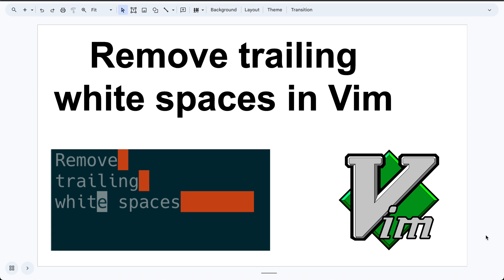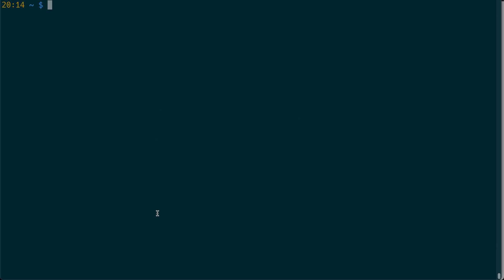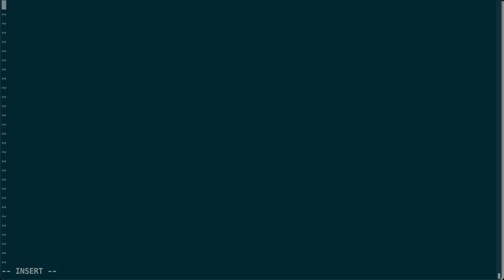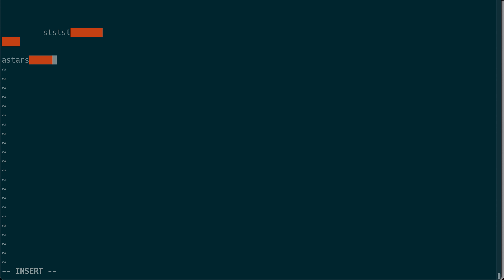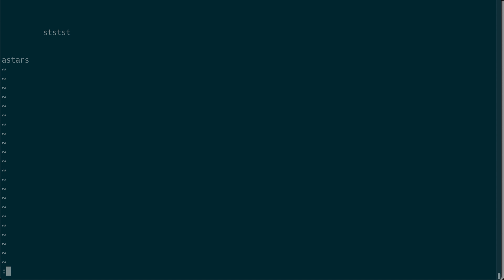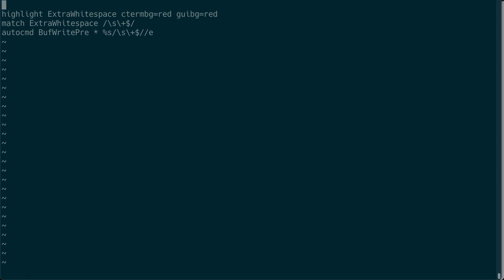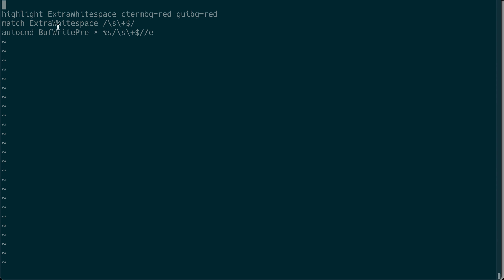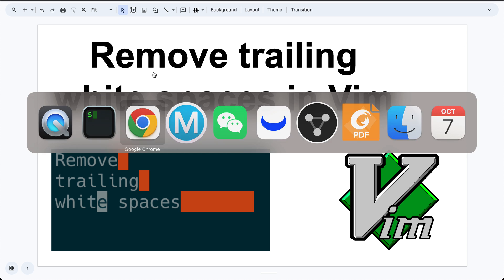Highlight and automatically remove trailing white spaces in vim